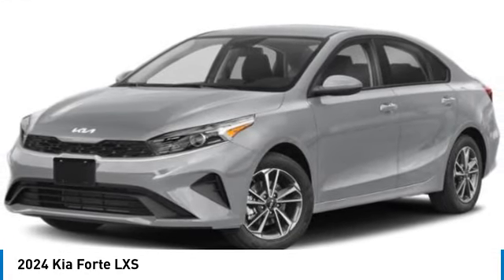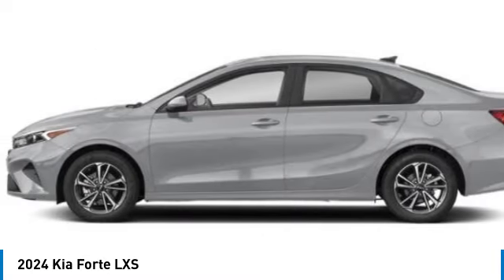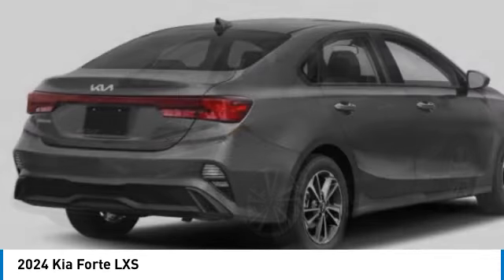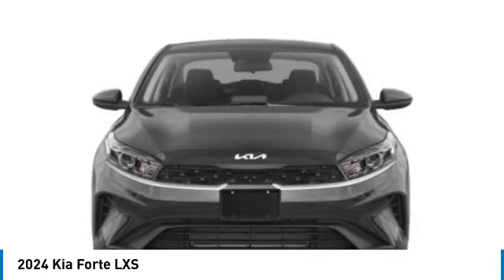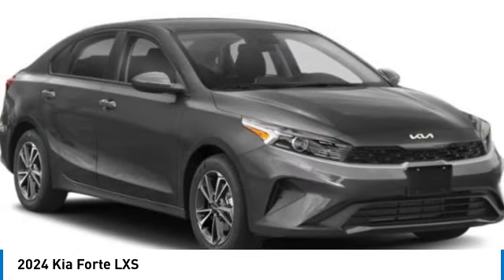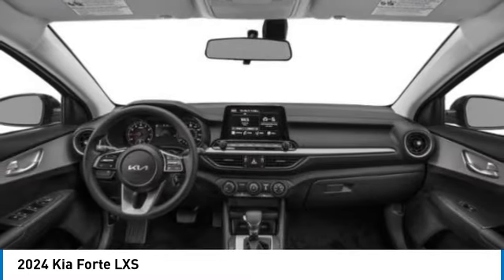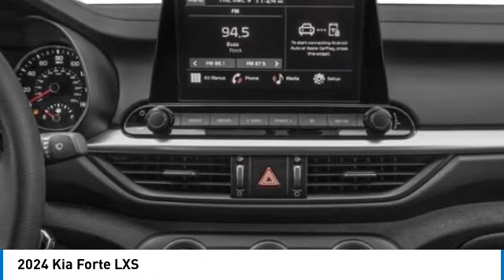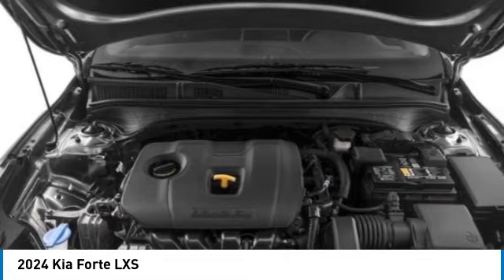2024 Kia Forte near me Hollywood,Pembroke Pines,Davie,Fort Lauderdale FL E817966 E817966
Steel Gray New 2024 Kia Forte near me Hollywood,Pembroke Pines,Davie,Fort Lauderdale FL at Hollywood KIA.

Hollywood KIA
6011 Pembroke Rd

2024 KIA FORTE Hollywood, FL
Stock# E817966

Hollywood Kia
6011 Pembroke Rd

Don't miss this 2024 Kia Forte. It's equipped with Variable transmission and features a Steel Gray exterior. With 10 miles, you'll want to take this car home. Make a great choice today.